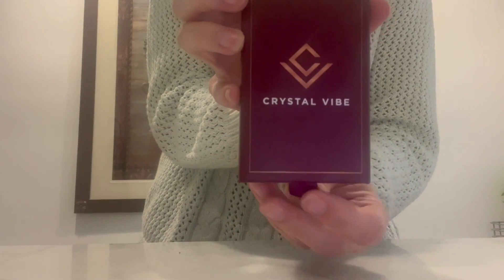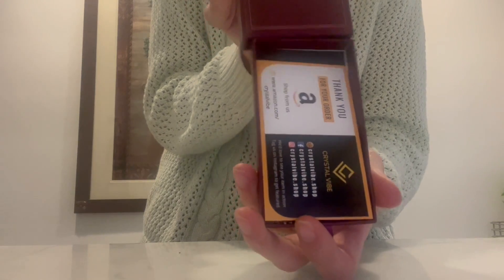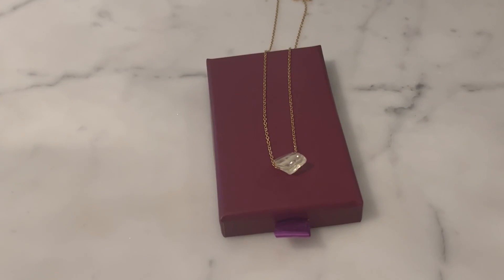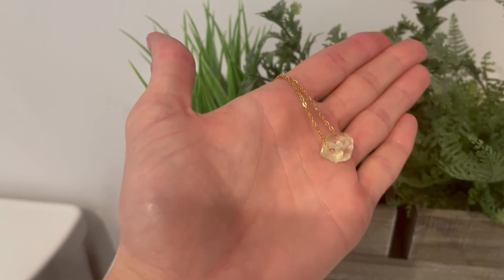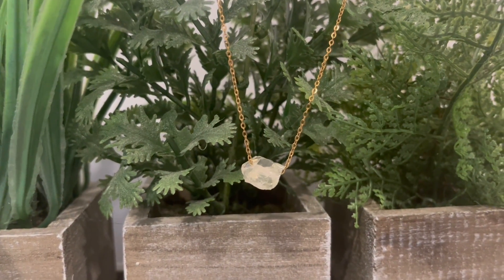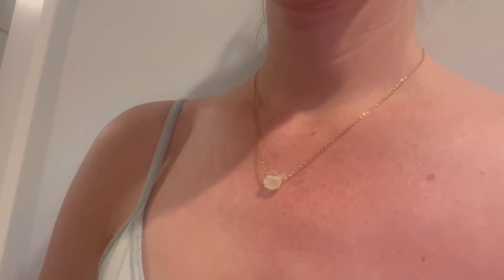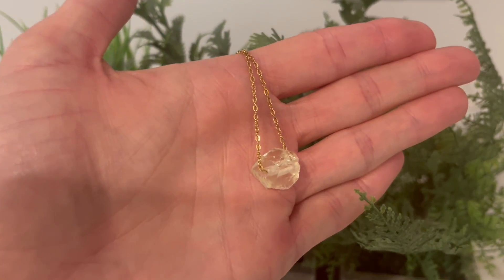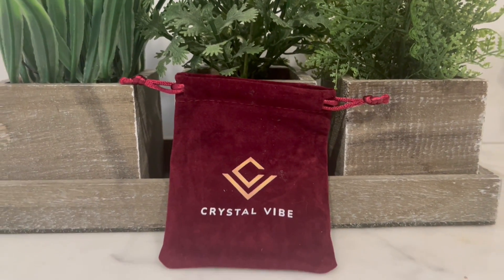Citrine Stone Necklace Review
Citrine is actually the birthstone for November and my kids and so in this case I am really pleased with this necklace. It looks really nice on and is intended to have positive energy vibes.

Find other Crystal jewelry, crystal necklaces and crystal bracelets on Amazon